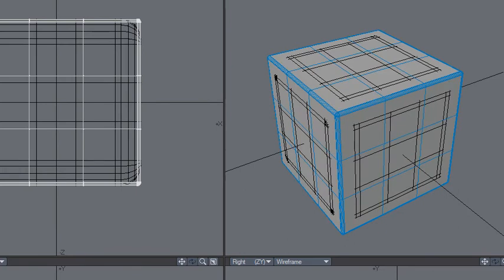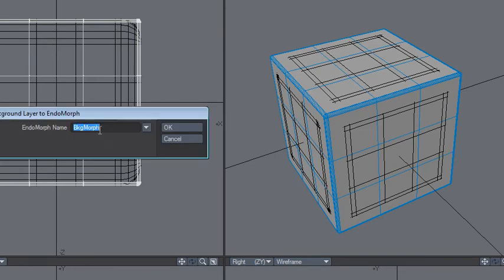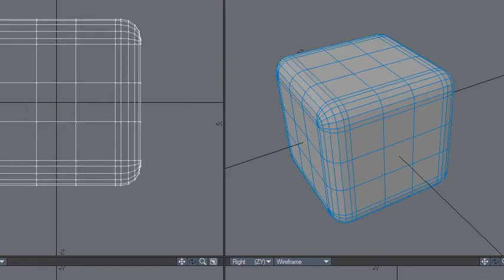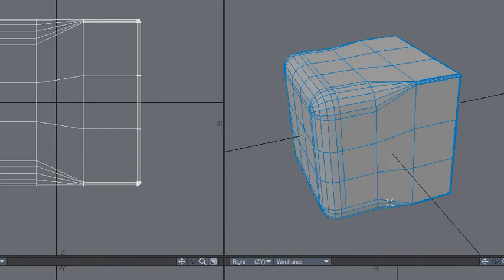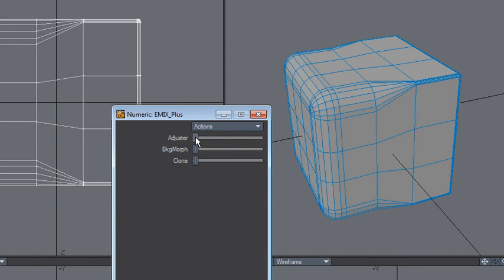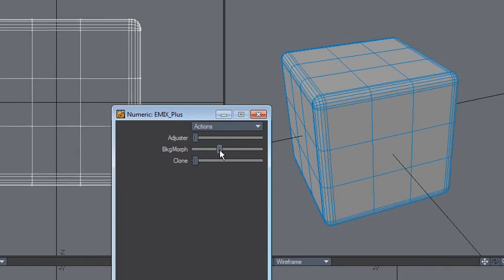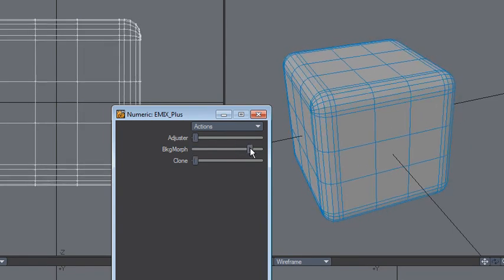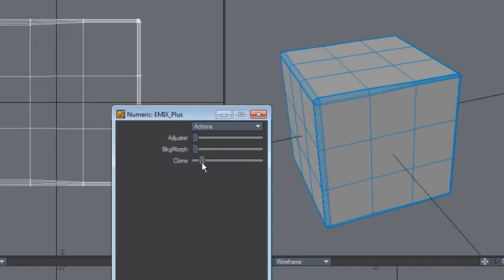LightWave Model - Rounding - Morph #1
adjust rounding by using a morph